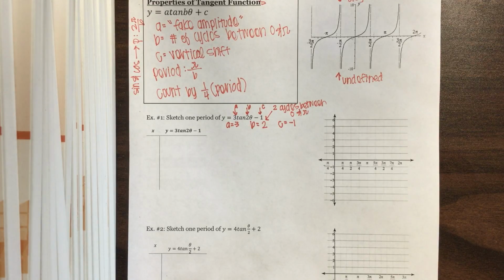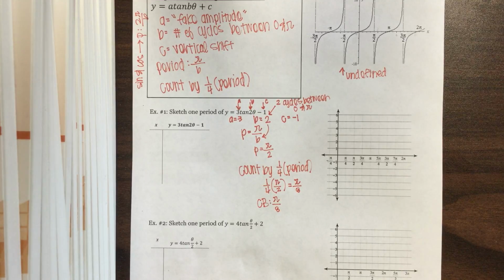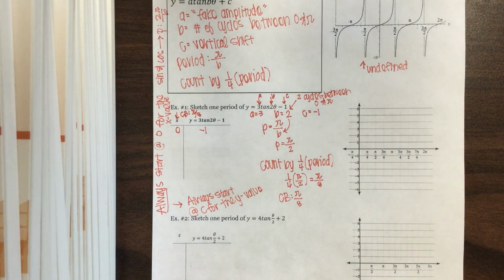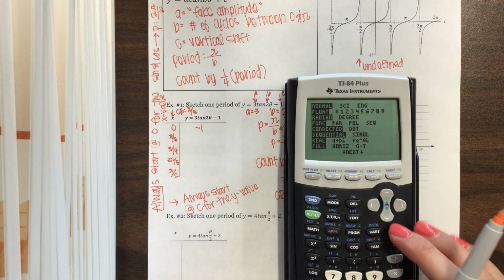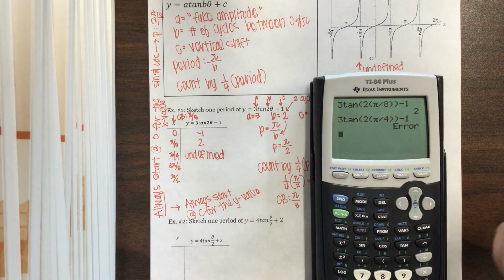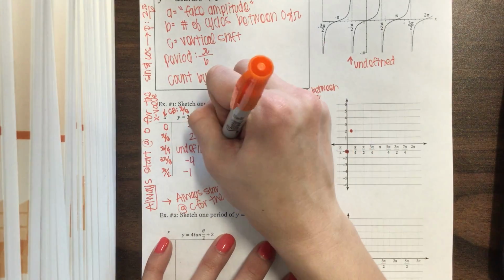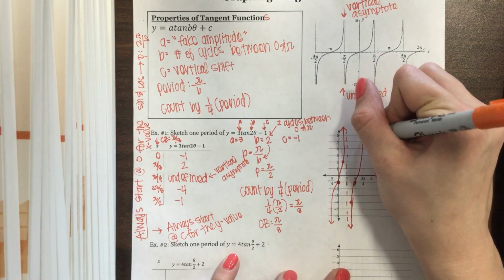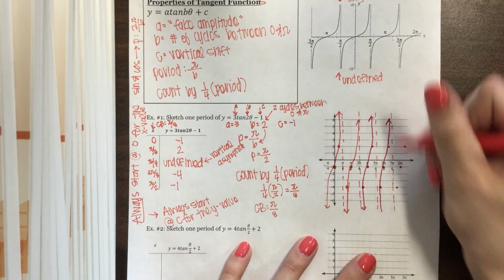Graphing Tangent - Part 2